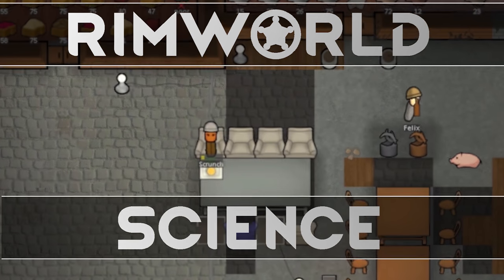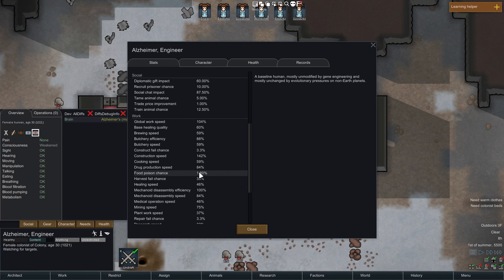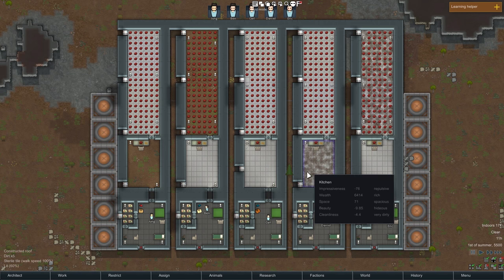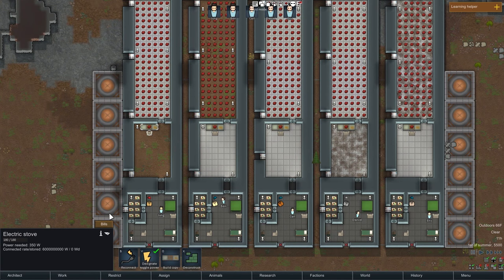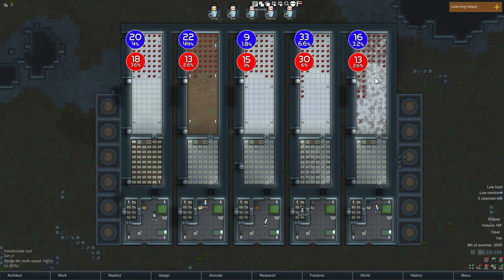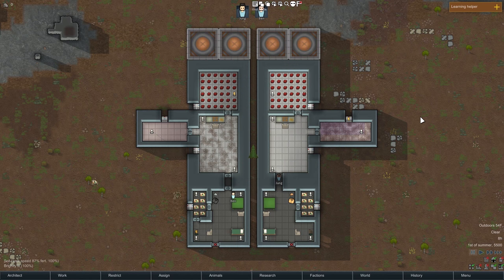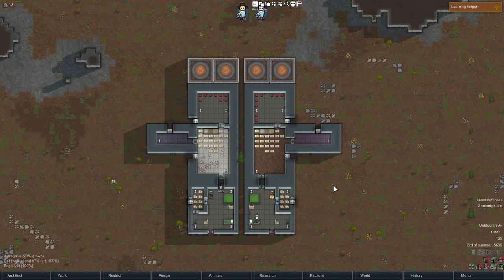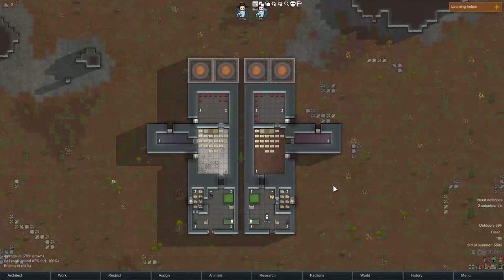RimWorld Science: Poison Meals — RimWorld Alpha 15 Food Poisoning SCIENCE!!!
RimWorld Science: Poison Meals — RimWorld Alpha 15 Food Poisoning SCIENCE!!! (Learn how to not get sick in Rimworld.)

Ever wonder how to not get food poisoning when playing RimWorld? How to reduce poison chances on meals? How to keep your colonists from getting sick whenever they eat your meals? In RimWorld, each stack of meals has a food poisoning chance. If a colonist eats a meal with a 10% food poisoning chance, there will be a 10% chance that the colonist gets food poisoning from it. (In other words: One out of every ten of these meals will, on average, get your colonists sick.) This chance, as is well-known, depends in part on the cooking skill level of the colonist that cooked it. What is less well-known is how this chance depends on the environment of the kitchen, raw foods storage area, and food storage area.

In this video, we use SCIENCE!!! to test out several hypotheses:

1. The environment has nothing at all to do with a meal’s food poisoning chance.
2. The cleanliness of the kitchen factors into a meal’s food poisoning chance.
3. The floor of the kitchen factors into a meal’s food poisoning chance.
4. The cleanliness of the food storage area factors into a meal’s food poisoning chance.
5. The floor of the food storage area factors into a meal’s food poisoning chance.

We run a test of five separate, isolated facilities, varying only in (i) the type of floor used and (ii) the cleanliness of the floor involved. Doing so, we find that the main factor affecting food poisoning chances (apart from the skill level of the cook, of course) is the cleanliness of the kitchen area. Check out the video to see our results!